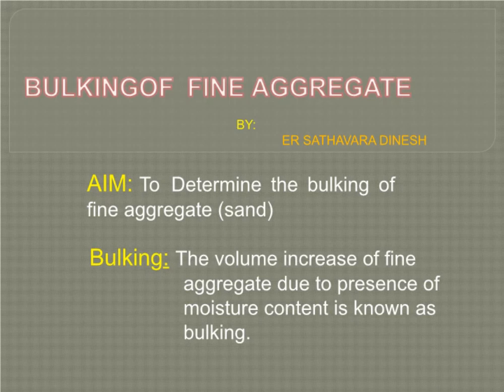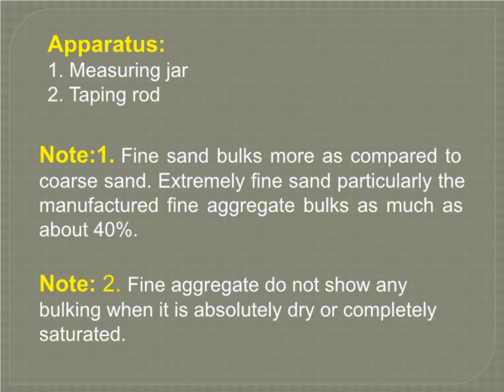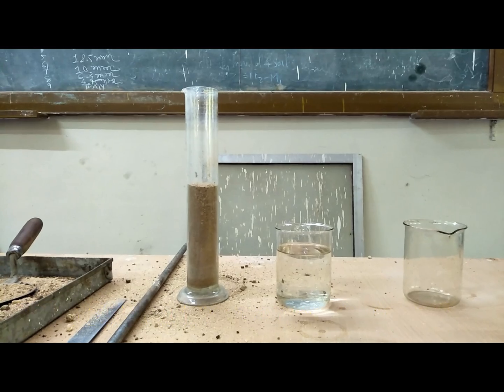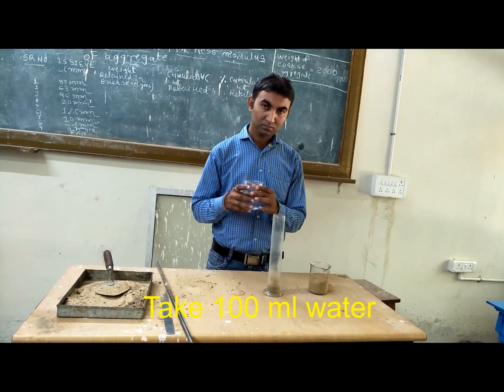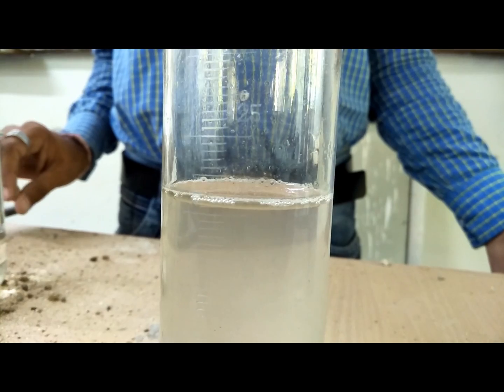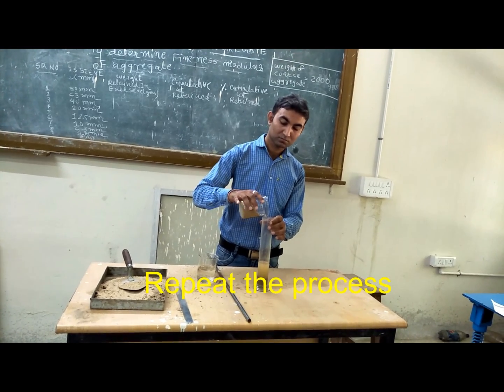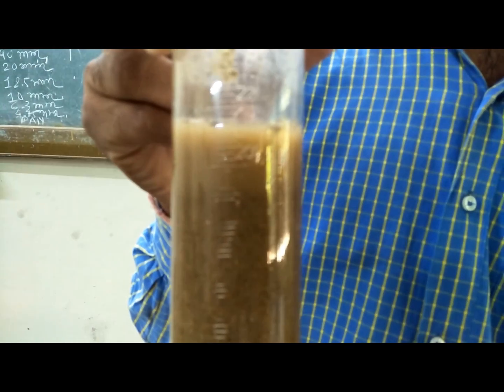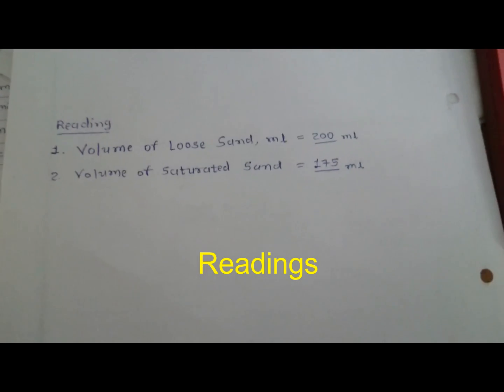BULKING OF FINE AGGREGATE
BULKING OF SAND: The volume of dry sand increases due to absorption of moisture. These volume increase of dry sand is known as bulking of sand. When dry sand comes in contact with moisture, a thin film is formed around the particles, which causes them to get apart from each other.